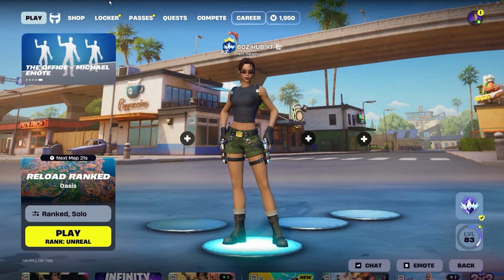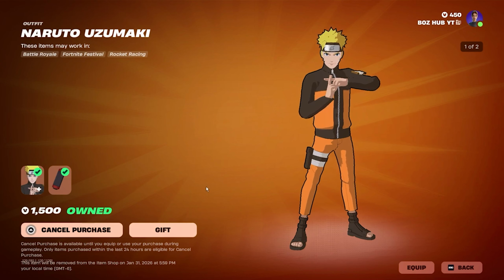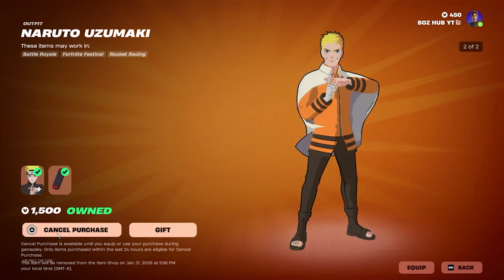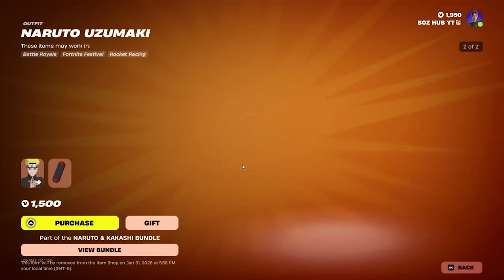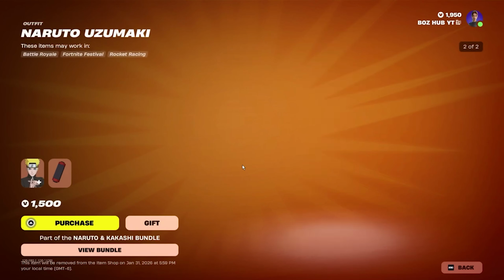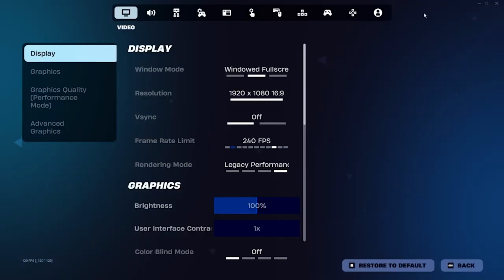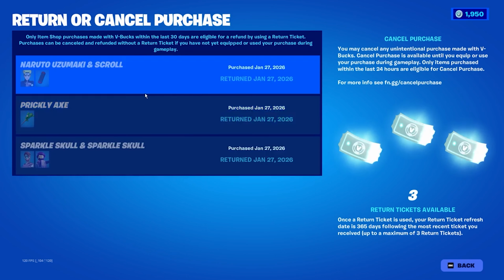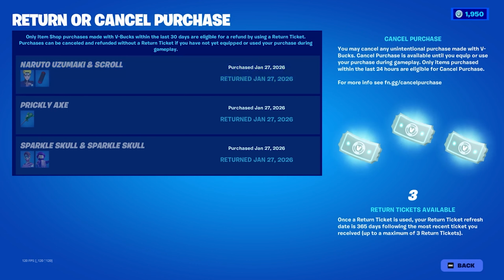How To Refund Skins On Fortnite - Full Guide